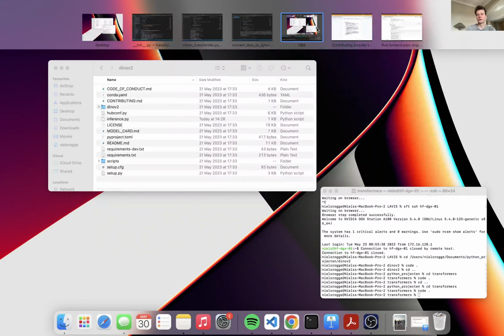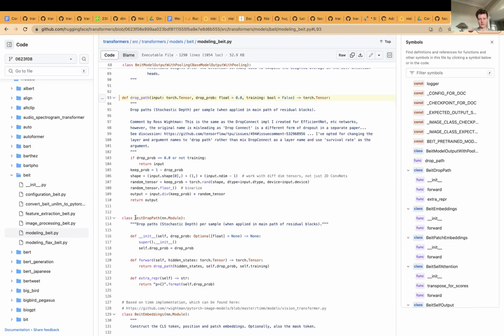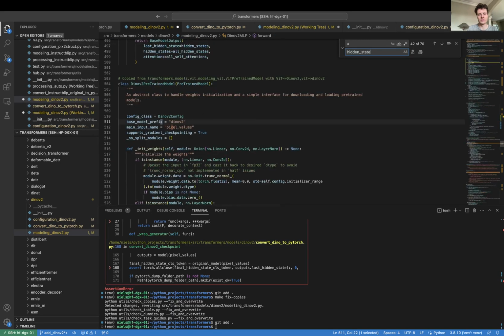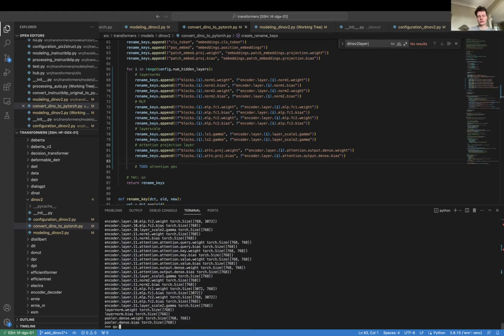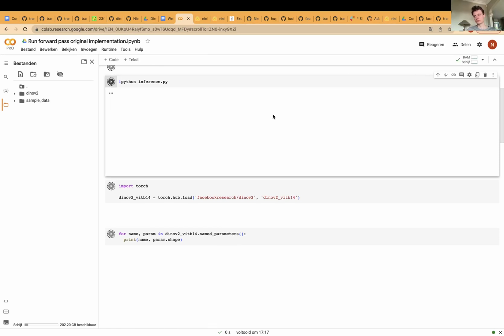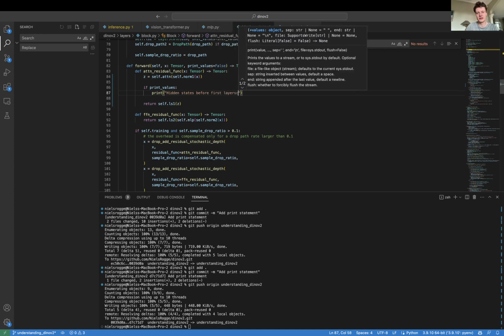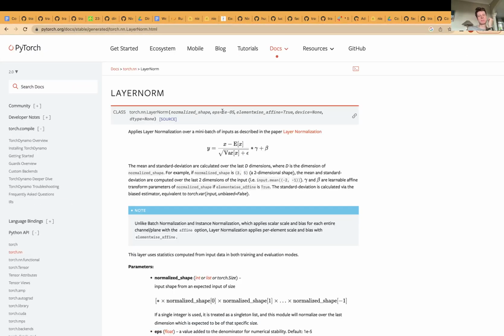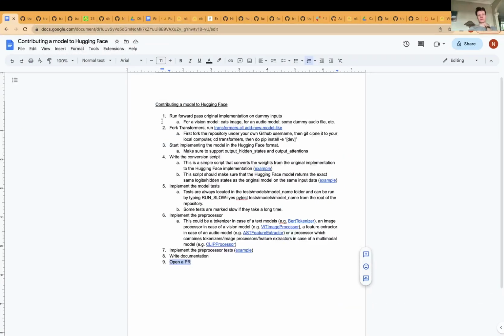Contributing a model to HF series: part 3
In this tutorial series, I go over all the steps to contribute a model to Hugging Face Transformers, one of the most popular machine learning libraries in the world.

In the tutorial, the goal is to port the DINOv2 model from Meta AI (a state-of-the-art vision Transformer) to the library. In this video, we continue implementing the Hugging Face model, by converting all attention layers of the Transformer encoder. We use simple print statements for debugging and comparing against the original implementation.